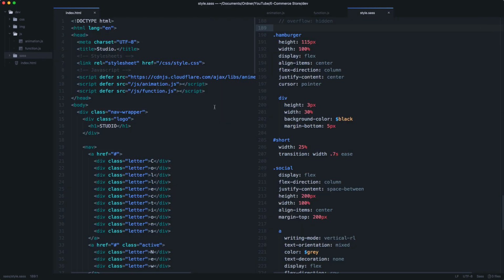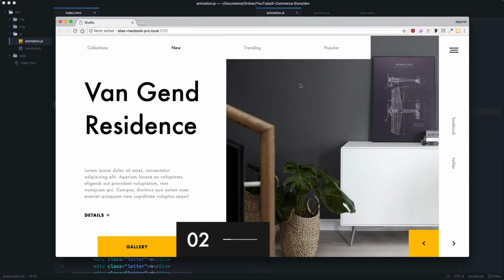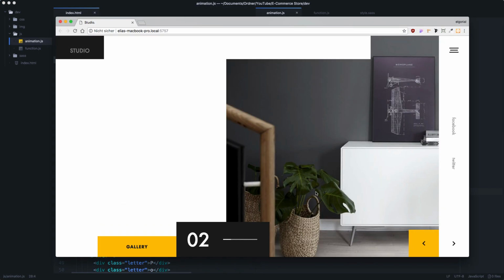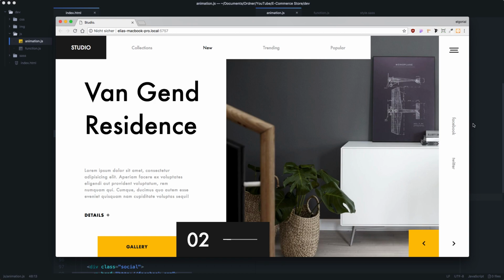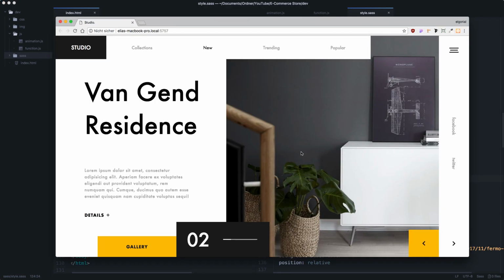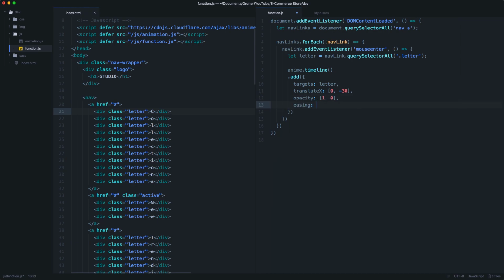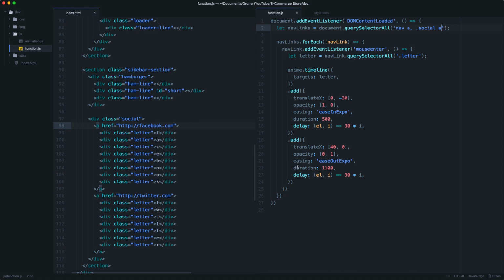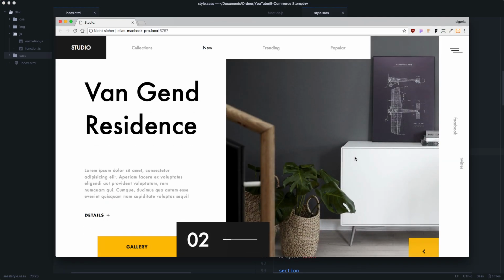How to animate a website using anime.js | web animation tutorial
What's up guys! Today we'll animate our e-commerce landing page and also add some fancy text animation hover effects.

I'd love to hear about any tips, ideas or suggestions you guys have, so drop them in
the comments below.